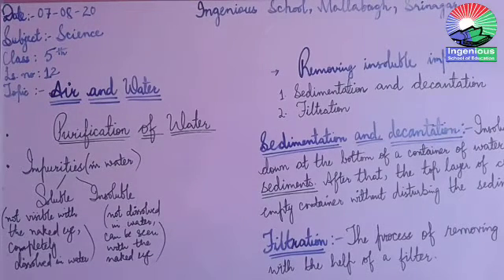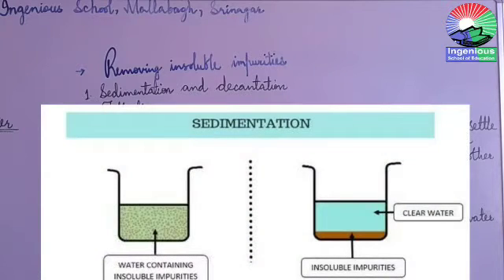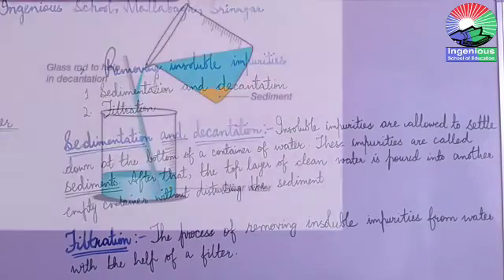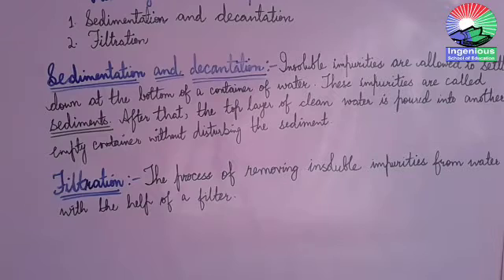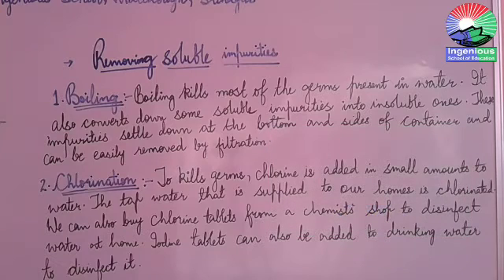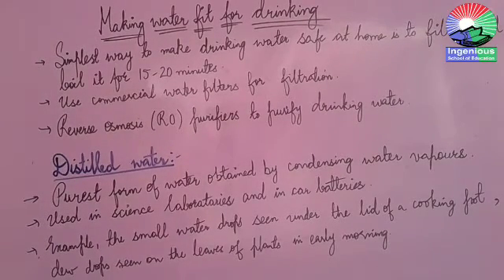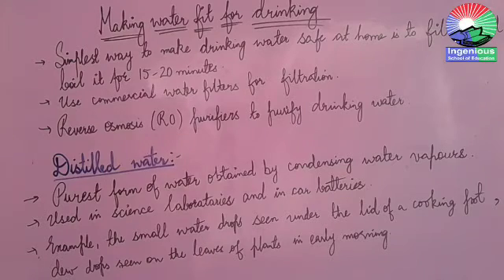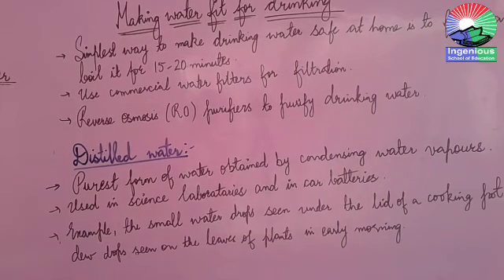Class 5th / Science / Lesson 12: Air and Water (Part IV)